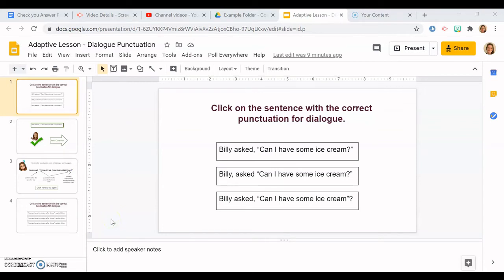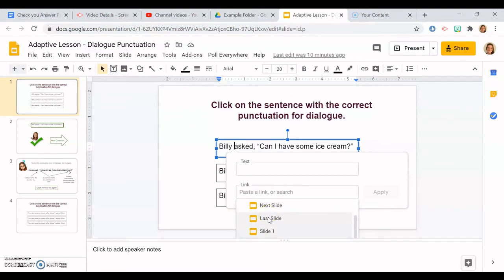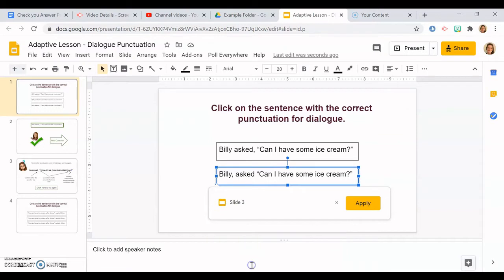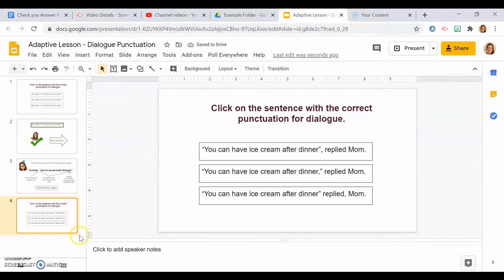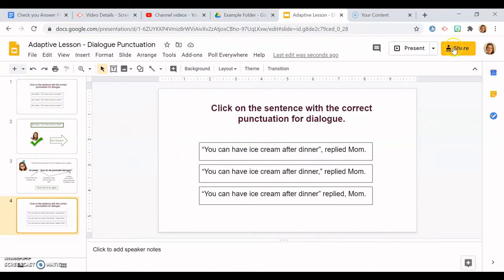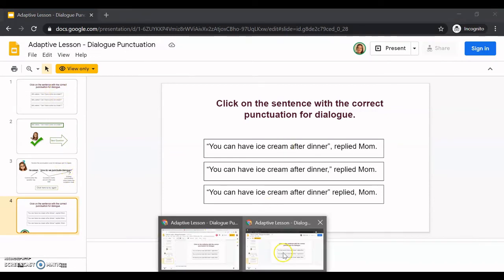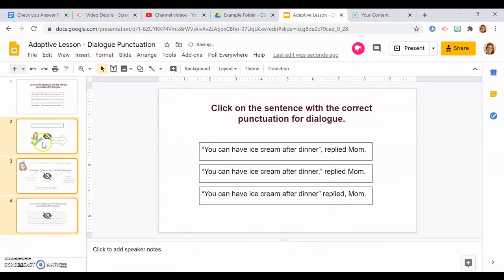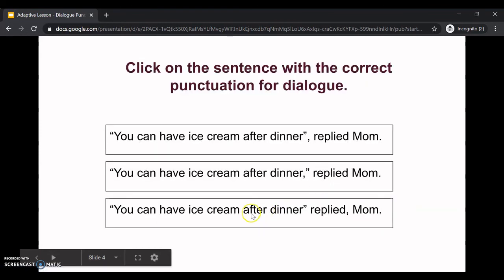How to create adaptive learning materials in Google Slides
I walk you through a quick example of how to build an adaptive presentation - if students answer a question correctly it goes to the next question. If they answer incorrectly it goes to a review screen and they try again. I show you how to share a view only version or publish to the web.